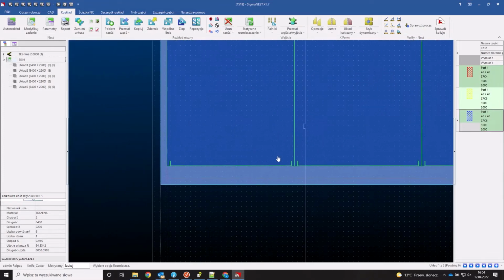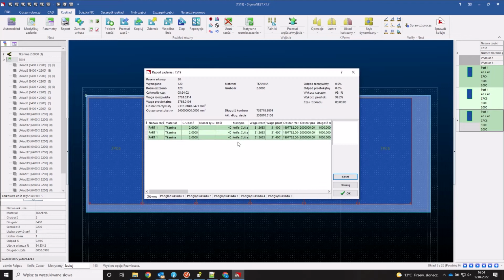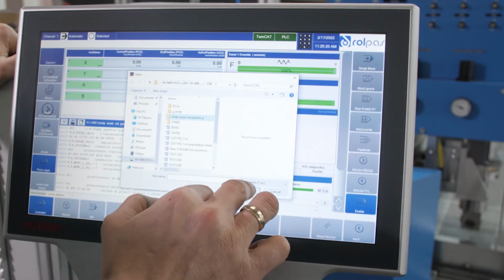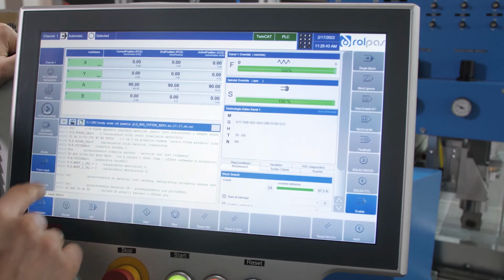SRM-AUC - Cutter for roller blinds fabrics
The best way to cut roller blinds fabrics (screens, awnings, nets, etc.)